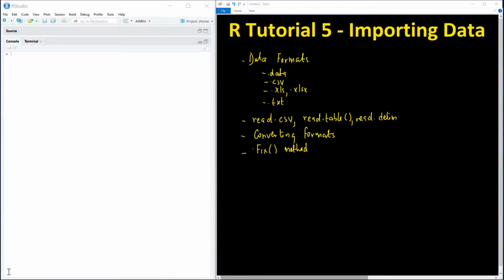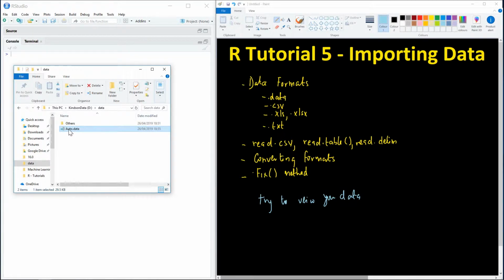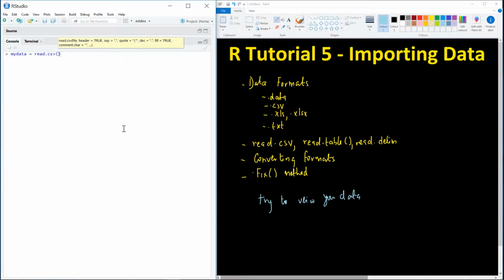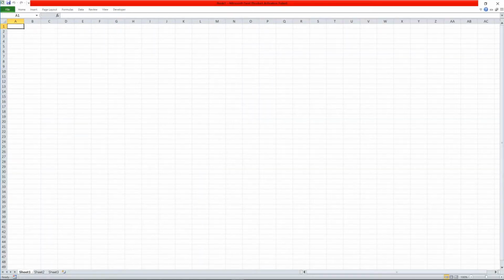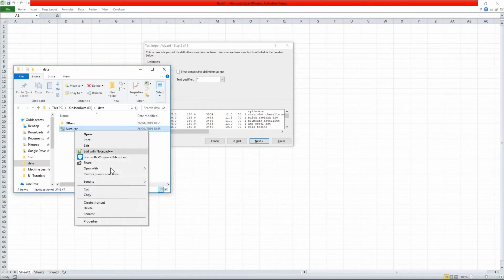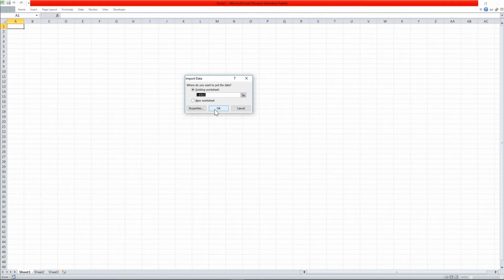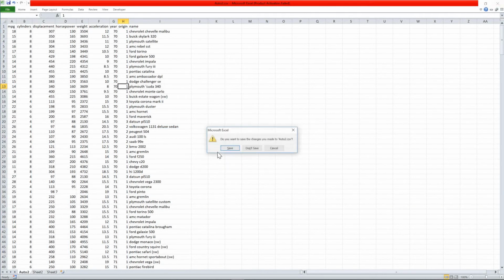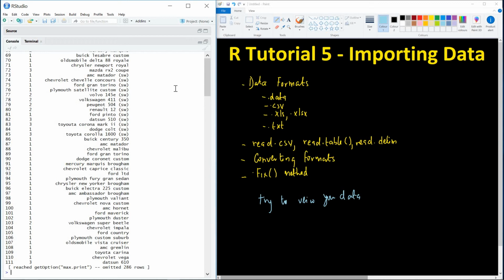Lecture 5 - Importing Data Into R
This is Tutorial 5 of R Tutorial for Data Science and Machine Learning - Importing Data